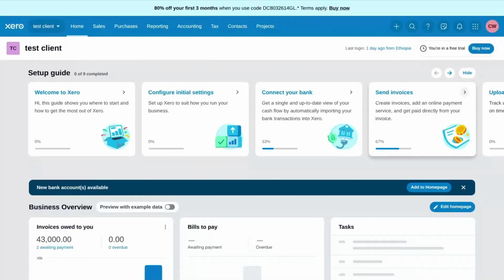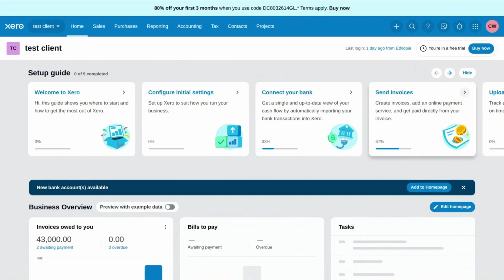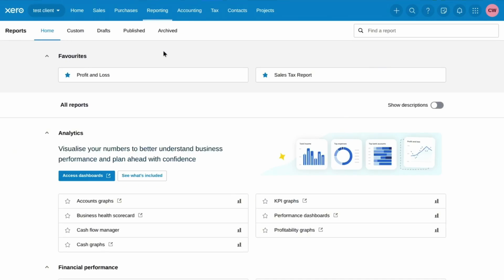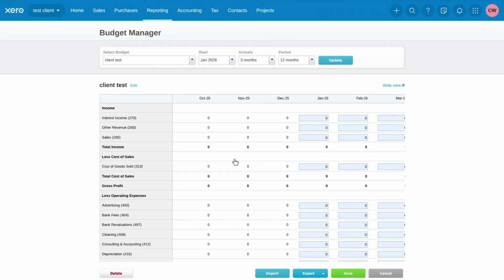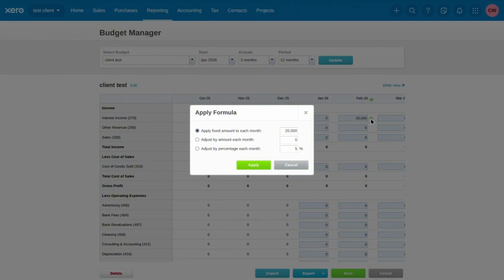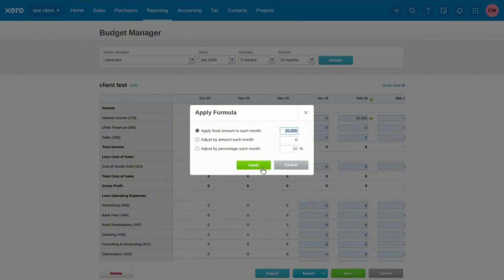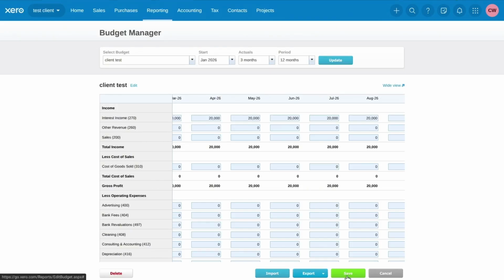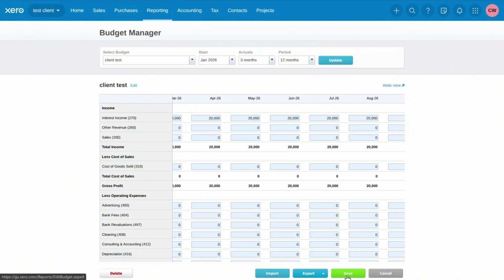How to Budget and Forecast in Xero (2026 Tutorial)